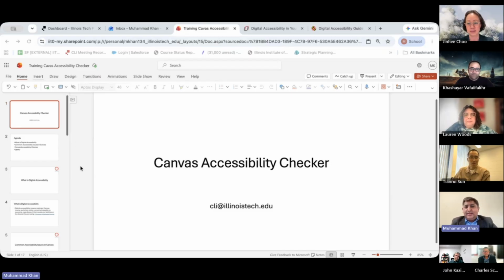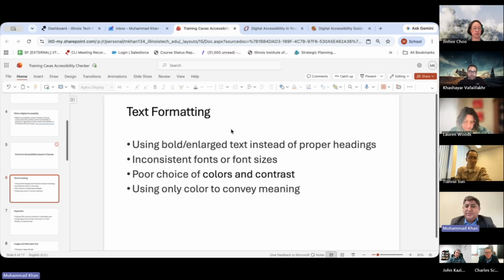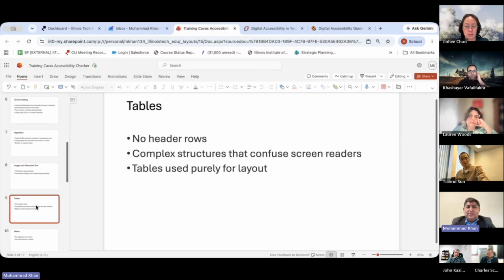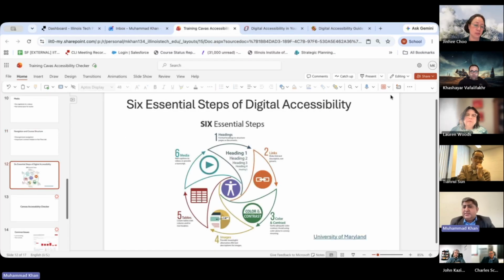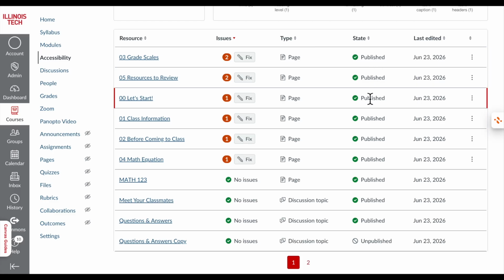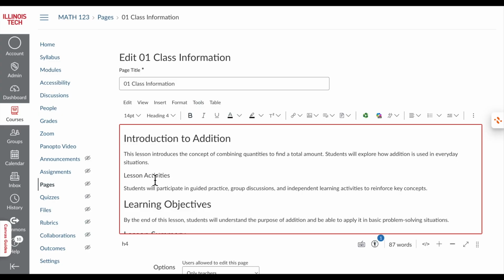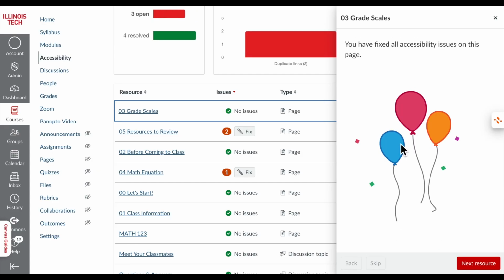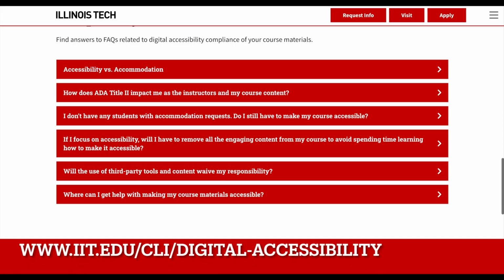Canvas Accessibility Part 1 (Accessibility Checker)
🎓 Canvas Accessibility Checker | Creating More Accessible Courses in Canvas

♿ In this session, you'll learn how to use the Canvas Accessibility Checker to identify and resolve common accessibility issues in your Canvas courses. Making course content accessible helps ensure that all students, including those using assistive technologies, can effectively engage with your materials.

📚 In this video, you'll learn how to:

• Understand the basics of digital accessibility
• Identify common accessibility issues in Canvas
• Access and navigate the Canvas Accessibility Checker
• Fix heading structure and document organization
• Improve color contrast for better readability
• Add meaningful alternative (alt) text to images
• Write descriptive link text and eliminate duplicate links
• Update accessibility reports and verify course compliance
• Maintain accessible course content throughout the semester

Regularly reviewing your course with the Canvas Accessibility Checker helps create a more inclusive learning environment and supports compliance with accessibility best practices.

📖 Additional Resources

Visit the Illinois Tech Center for Learning Innovation (CLI) and explore guidance for creating accessible PDFs, Word documents, PowerPoint presentations, Excel files, videos, and more.